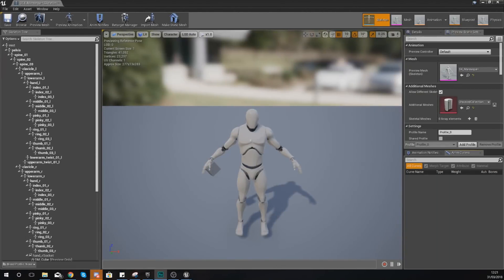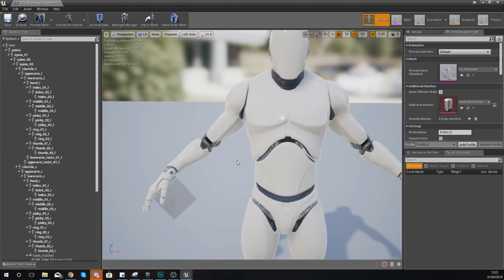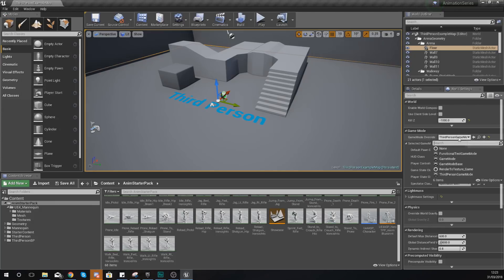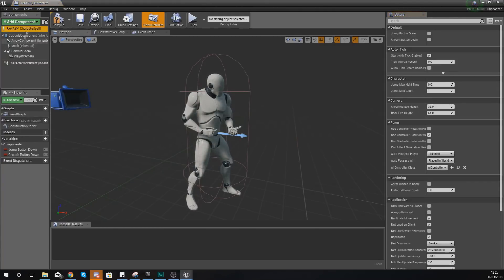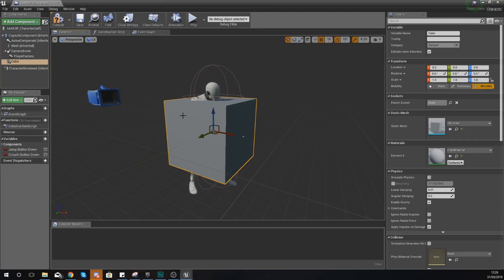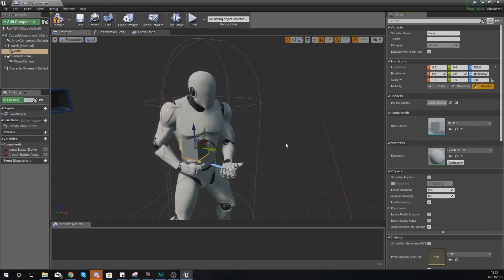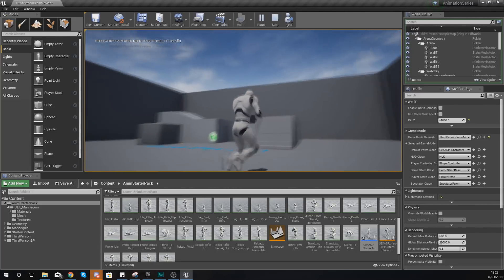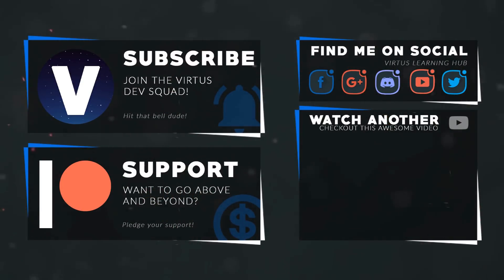Attaching To Sockets - #5 Unreal Engine 4 Animation Essentials Tutorial Series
Here we show you how you can attach a static mesh to a socket that we made in the last video, a very common process that allows you to attach items such as weapons to a characters hand's or other parts of their skeleton.

My Recommended Desktop Setup:
GTX 1060
AMD Ryzen 5 1500X
RAM Corsair 8 x2
Corsair CX750M
Case NZXT Phantom 410
Motherboard MSI Tomahawk
Corsair h110I Liquid Cooler
Blue Yeti Pro Microphone
Rode PSA1 Boom Arm
2TB HDD + 128GB SSD